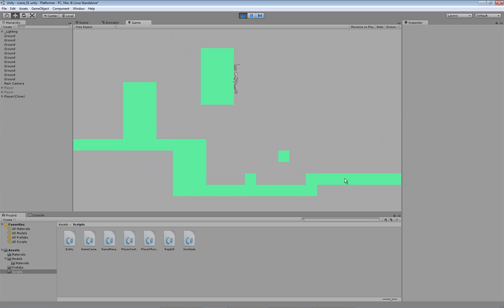Small update: Unity platformer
Here's just a small update on what I've been up to since the last upload, a small unity game. I will hopefully get at least one "proper" video up this week, there's just a lot of editing to do.

He's also a really cool guy that made a video just to fix an issue I was having. Big thumbs up for Sebastian.